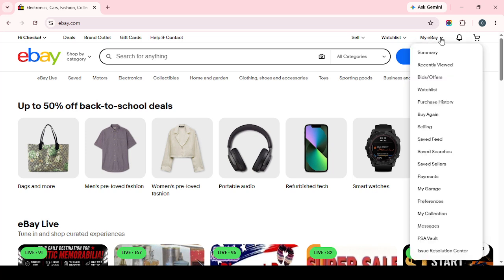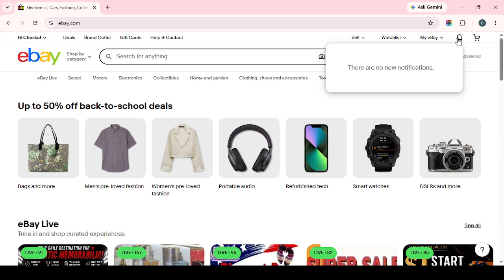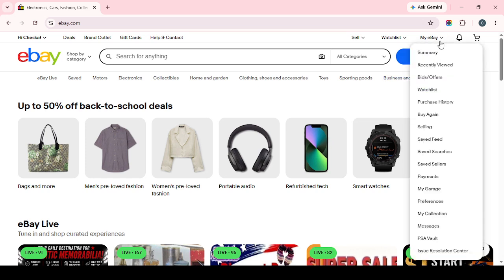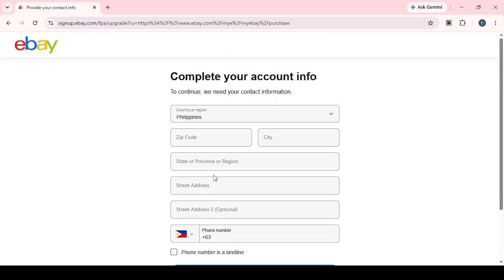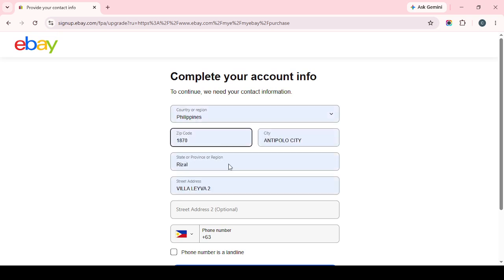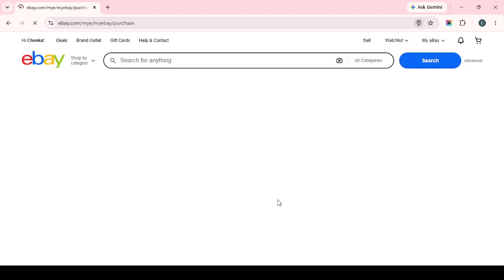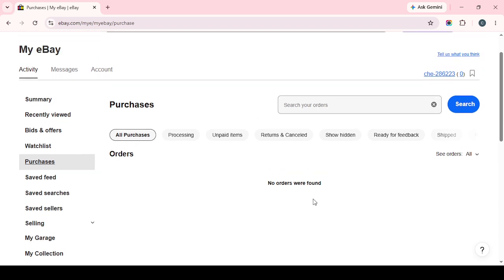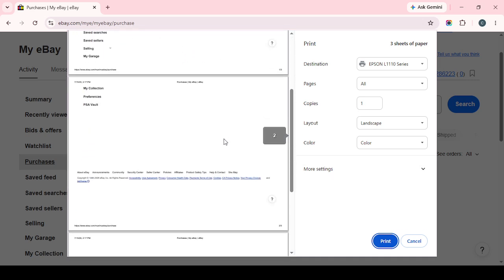How to Find Old eBay Purchases With Receipts Tax & Warranty Tips